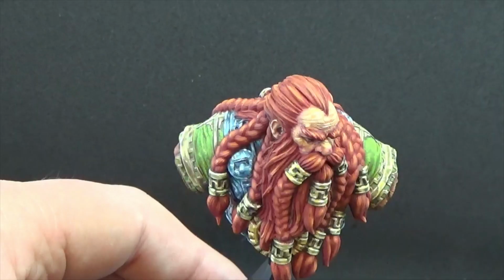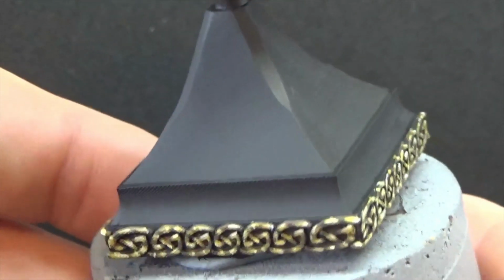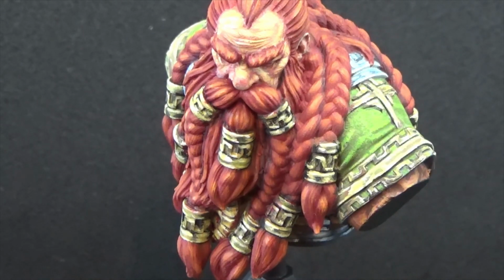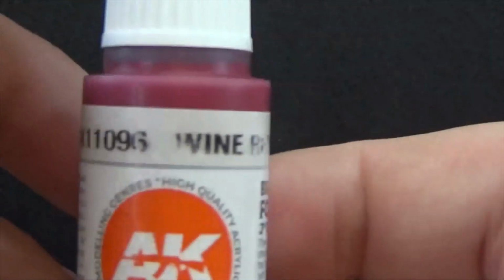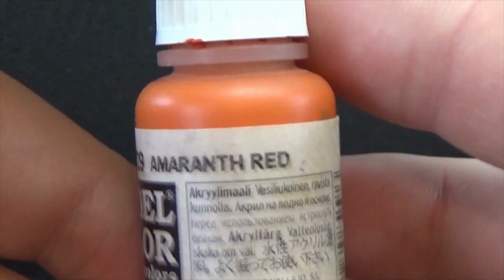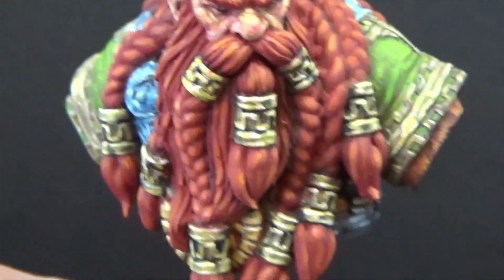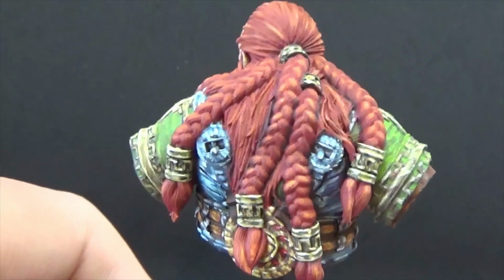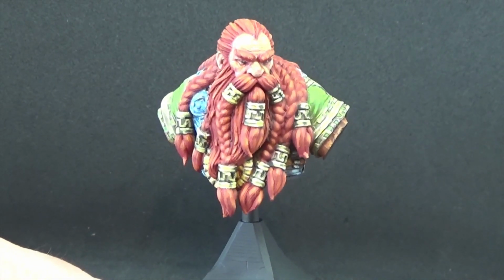Reveal : Dwarf Mini Bust Dedicated To Charlie Mac !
Hi all,
here is the completed Dwarf Mini Bust that was given to me by Fredrik @TheHobbyShack  its a 3D print . And i dedicate it to Charlie Mac one of youtubes finest ! @charlie418791  .
   Thanks for taking a look its always appreciated !
Regards Gav.